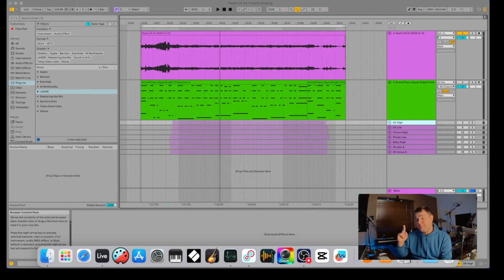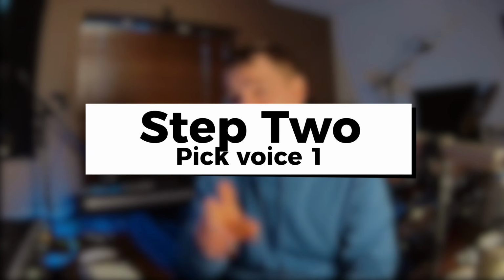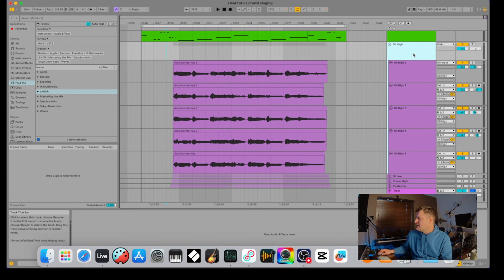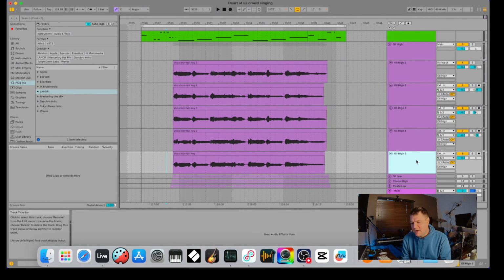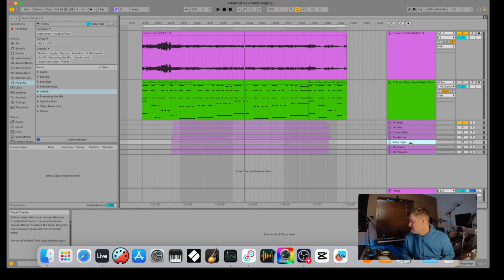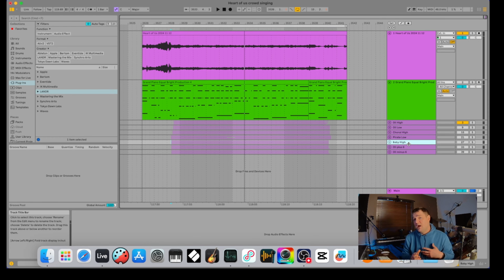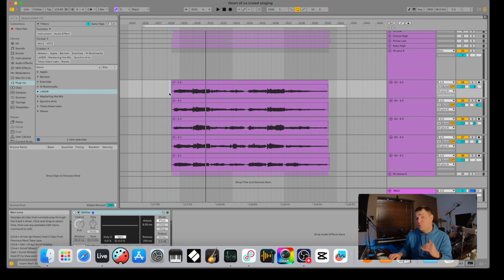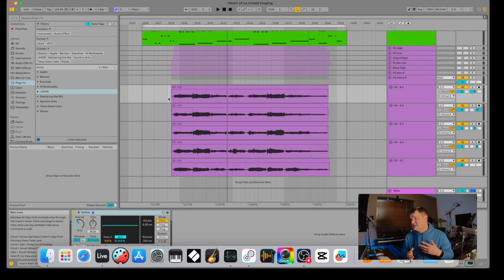The Secret to HUGE Gang Vocals (With Just 1 Microphone)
Learn how to record crowd vocals with just one person and one mic in this quick and easy tutorial. Whether you're a musician, producer, or sound engineer, this video will show you the techniques and tips to achieve a crowd-like sound with minimal equipment. From setting up your session to using creative recording techniques, we'll cover it all. Discover how to add depth and energy to your recordings with our simple and effective methods. Perfect for home studios, indie artists, and anyone looking to enhance their sound without breaking the bank. Get ready to take your music productions to the next level with this helpful guide on recording crowd vocals with one person and one mic.